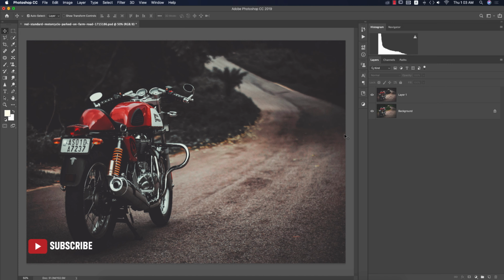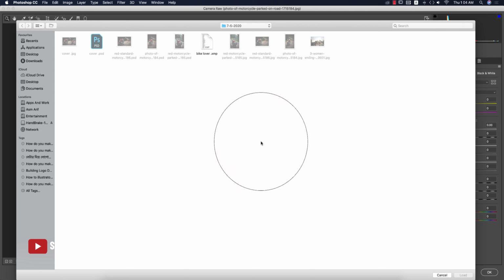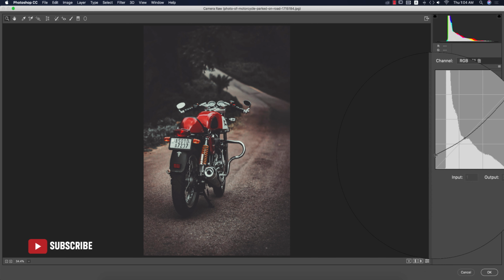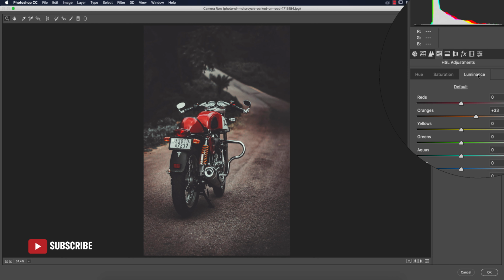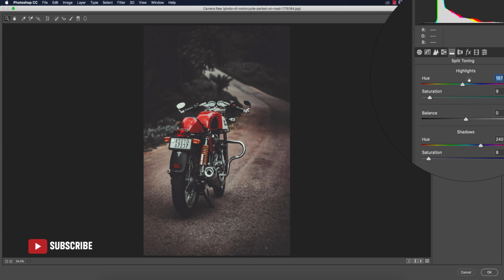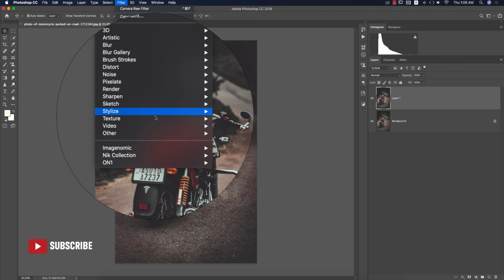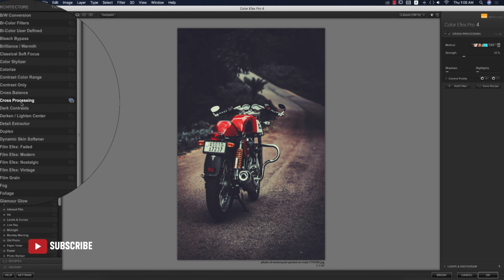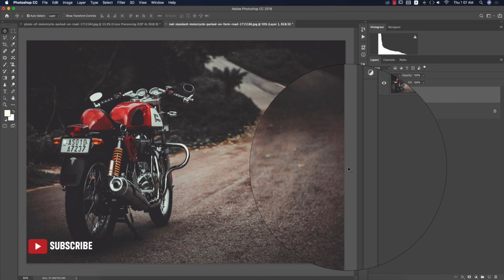MOODY COLOR effect in Photoshop & Lightroom | Free XMP Preset file [BIKE LOVER]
► Camera RAW Filter's Topic
1:14 Basic
2:08 HSL
1:39 Tone Curve
2:50 Split Toning
1:51 Detail (Sharpness)
3:03 Calibration